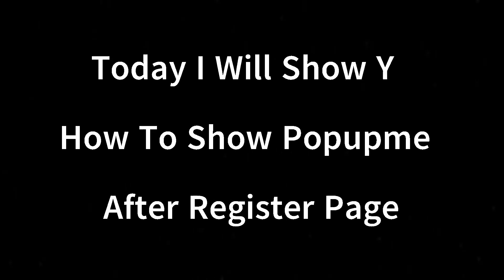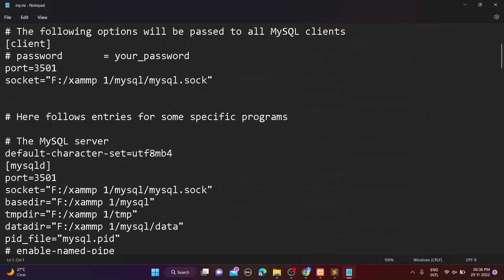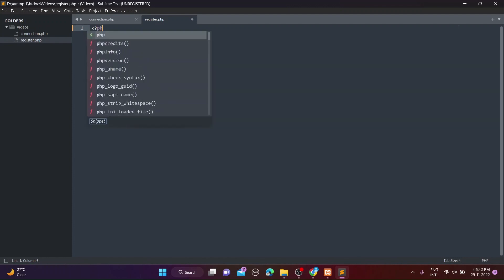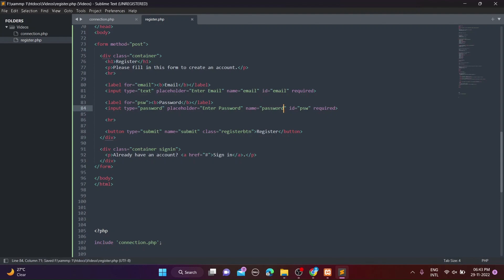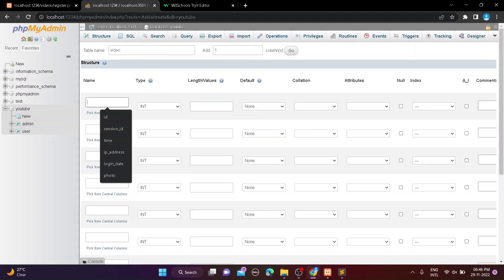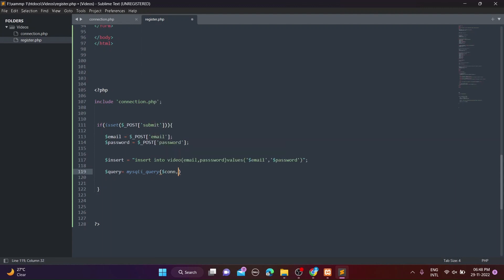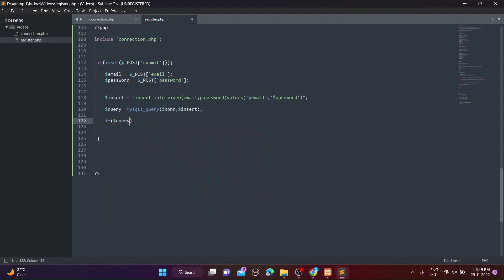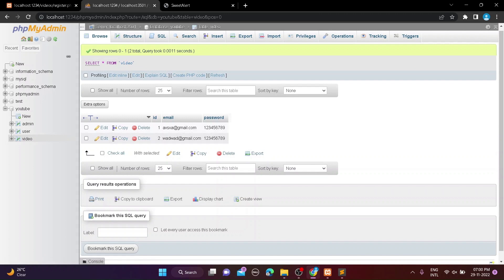How to show success message on form submit using sweet alert in php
show success message After Click Submit Button

Source Code is in discription